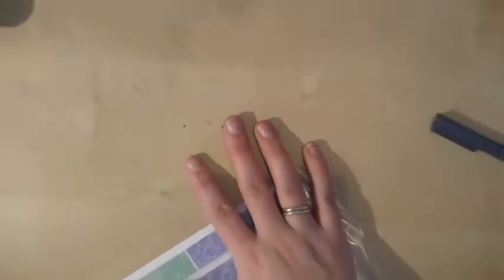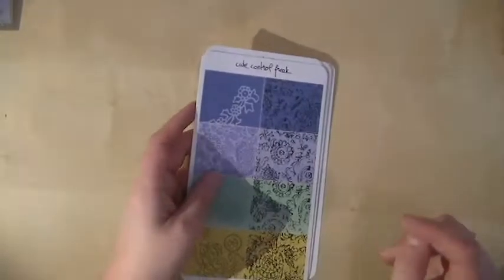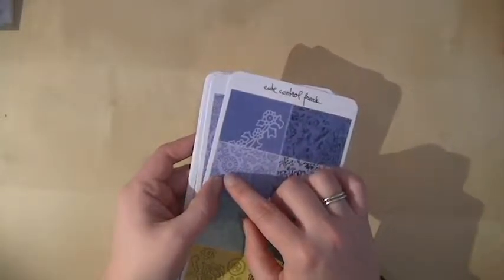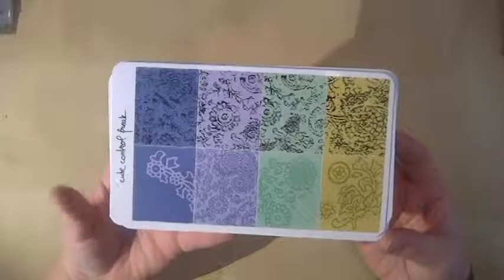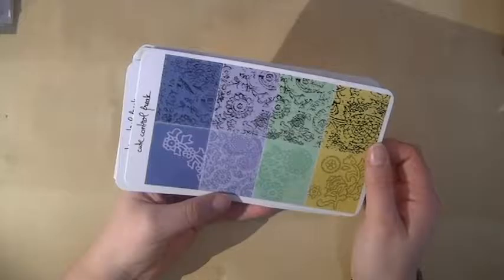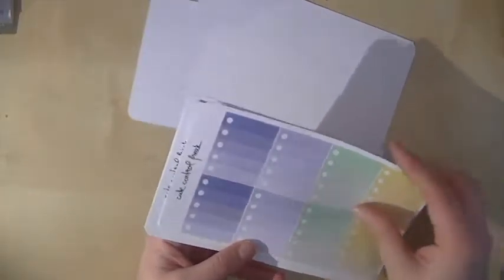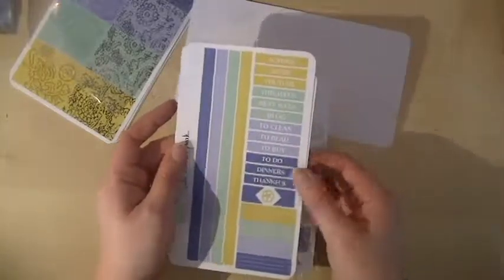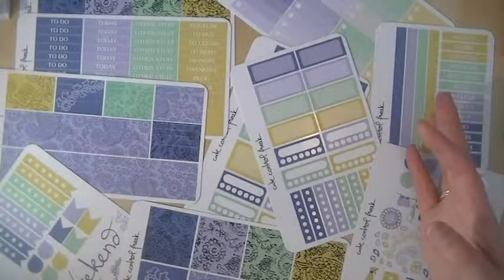New releases - Paisley April kit!